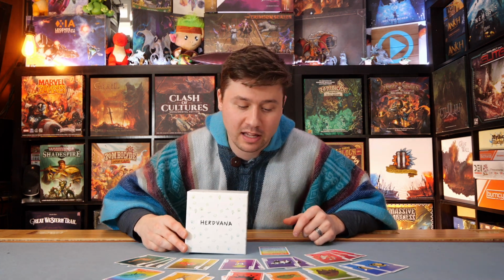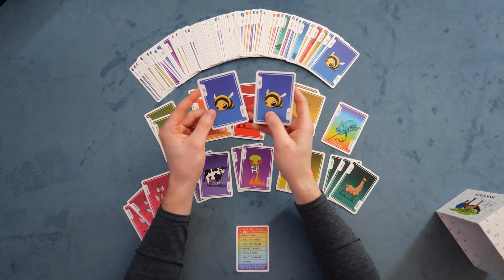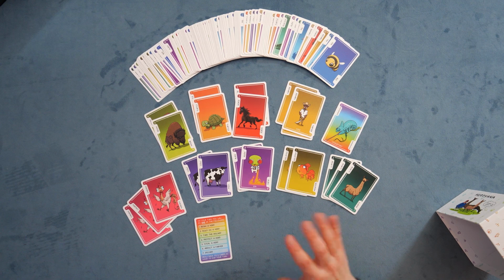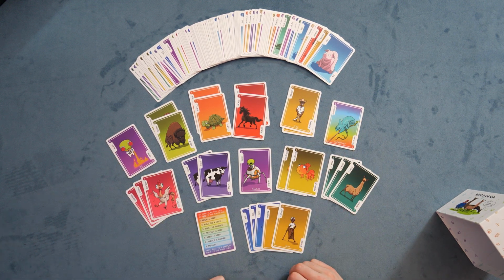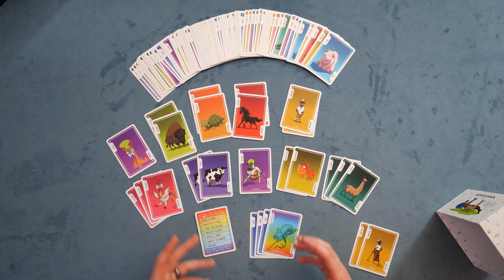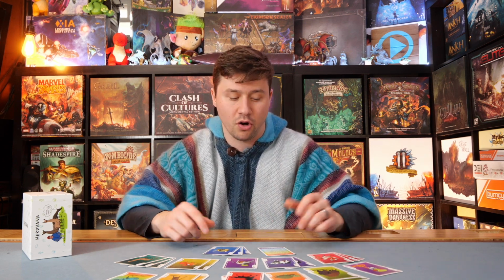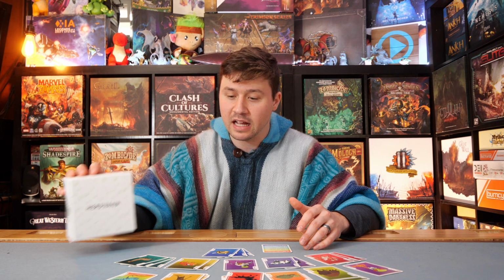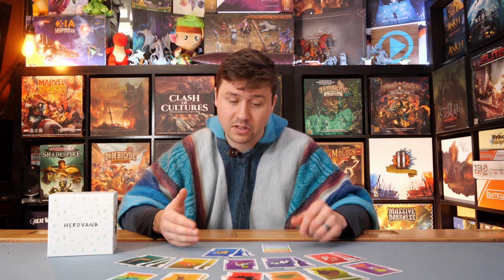Herdvana Preview - The Aliens Want Your Famers & Your Farmers Guard The Cows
This was a paid crowdfunding preview.

Stack, steal, and secure your herds in this fast-paced and exciting game. Play individually, or in teams, and work to outwit your opponents on your way to achieving Herdvana and victory. A bit of strategy, a bit of luck, and a whole lot of fun. Great for big groups, or even one-on-one action, each game will be a unique experience!

BGG Link -

TimeStamps:
0:00:00 - Overview
0:08:34 - Summary

5.0 - My absolutely favorite games. You can pry them out of my cold dead hands.
4.5 - Love this game! At the same time missing something that would make it a 5. Could be hard to table, lacking variability, a little light, etc.
4.0 - Really great game, almost always keeping, although has meaningful complaints as to what takes away from the experience.
3.5 - Really enjoyed, don't love it, may lose out to better games but the idea of never playing again is a bit sad.
3.0 - A good game, would play and suggest with the right people, if I never played it again wouldn't lose any sleep.
2.5 - A game I'd play again , but will never suggest it myself
2.0 - A game I don't want to play again
1.5 - A game I can't find any reason to recommend
1.0 - A game that is just bad.